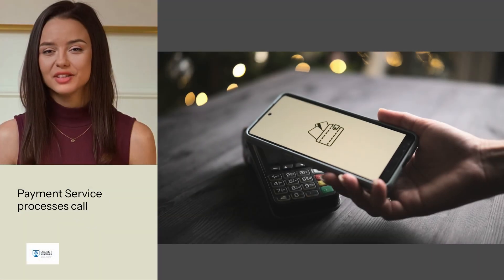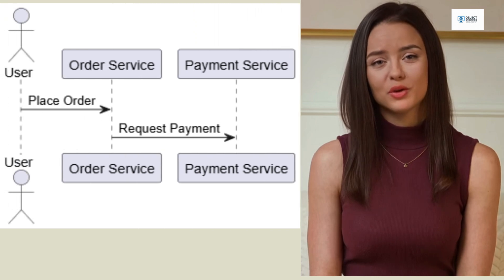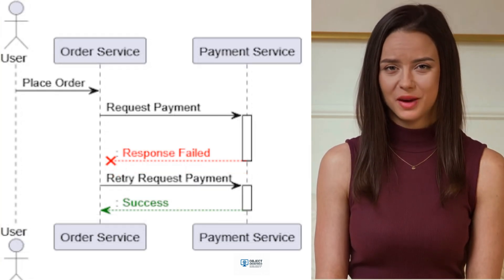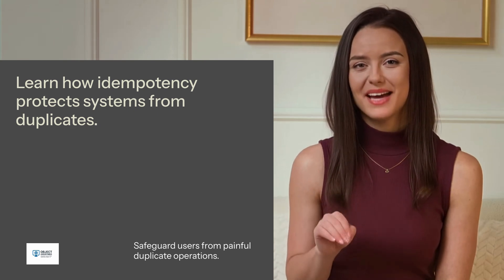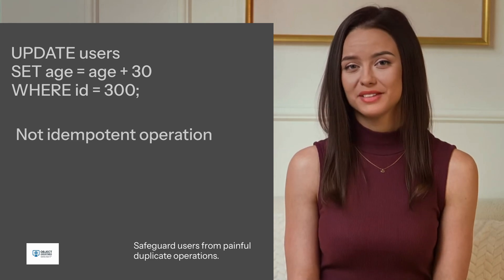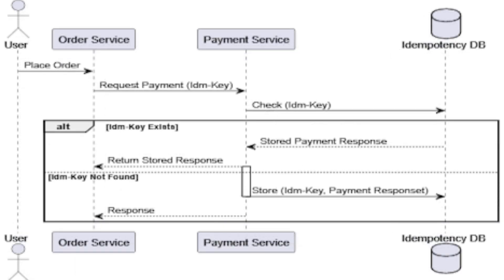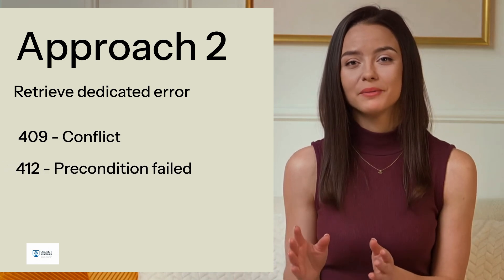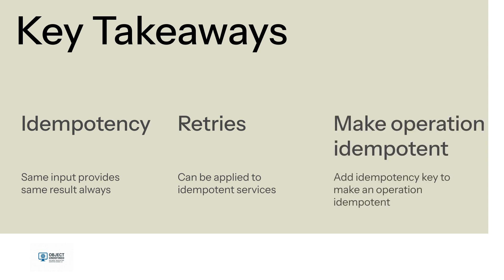Why Your API Needs Idempotency (Before It’s Too Late)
What happens when a service retries a request… and charges your user twice?
In this video, we break down one of the most important concepts in reliable system design: Idempotency.

You’ll learn:
🔹 Why retries can be dangerous for non-idempotent operations
🔹 How duplicate requests cause payment issues and data corruption
🔹 What an idempotency key is and how it prevents double processing
🔹 The difference between returning the stored response vs. returning a 409/412 error
🔹 A real working example using NestJS Idempotency Interceptor

This lesson builds on our previous video about Retry Patterns.

✔ Real-world scenario: Order Service + Payment Service
✔ Why retries can accidentally trigger the same operation twice
✔ How an idempotency key works in distributed systems
✔ How to implement idempotency in NestJS using an interceptor
✔ HTTP statuses for idempotency violations (409/412)

If you found this useful

Your support helps Object Undefined grow! 🙌